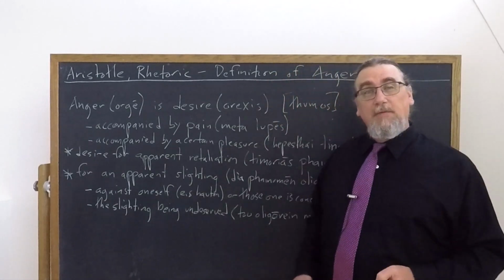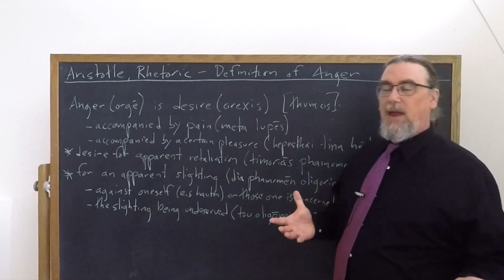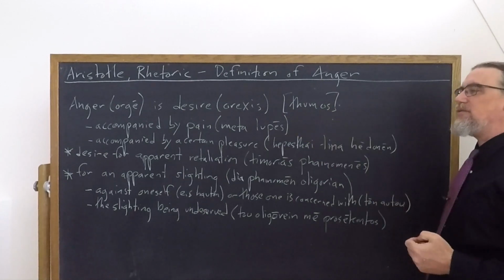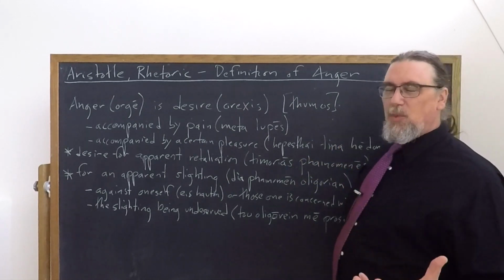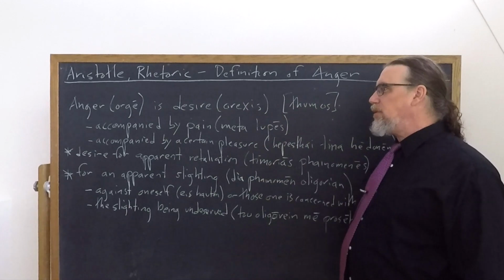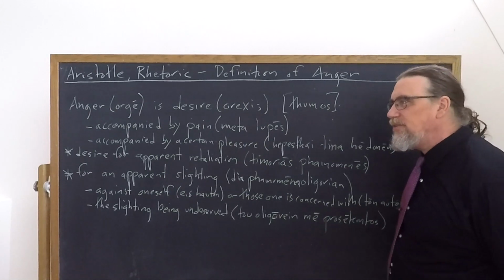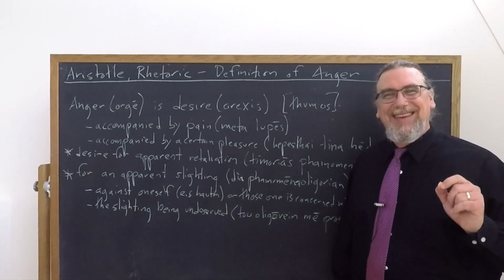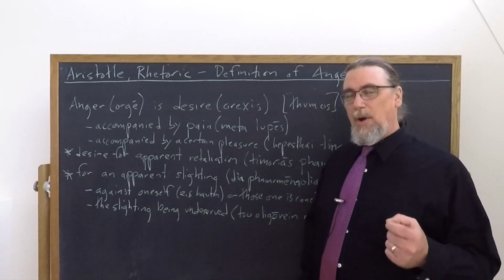Aristotle, Rhetoric book 2 | Definition of Anger | Philosophy Core Concepts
This Core Concept video focuses on Aristotle's work, the Art of Rhetoric and examines his discussions in book 2 bearing on the emotion of anger.

This video focuses specifically on Aristotle's complex definition of anger, which includes a number of elements including
apparent slighting (oligoria)
pain and pleasure
desire (orexis) for retaliation (timoresis)
slighting being against oneself or those connected to oneself
the slighting being wrong, unjust, or inappropriate

If you're interested in philosophy tutorial sessions with me - especially on Aristotle's thought and works

You can find the copy of the text I am using for this sequence on Aristotle's Rhetoric